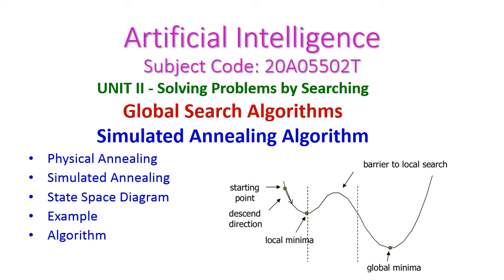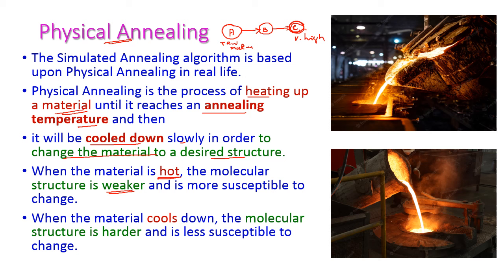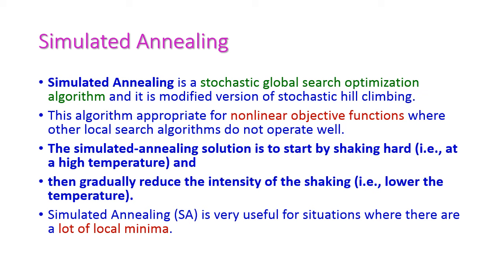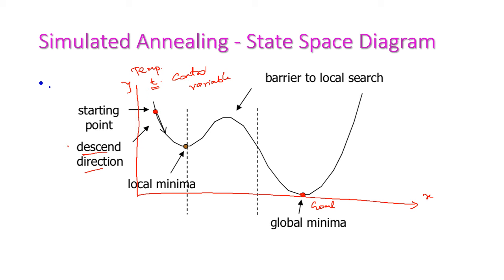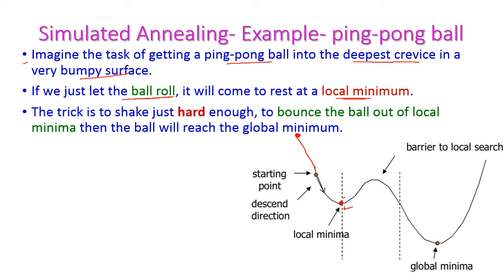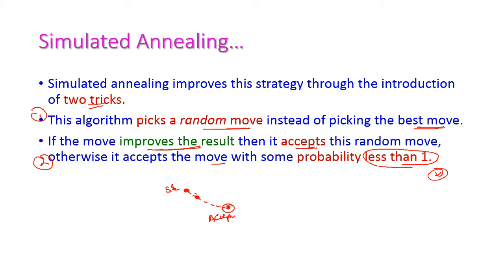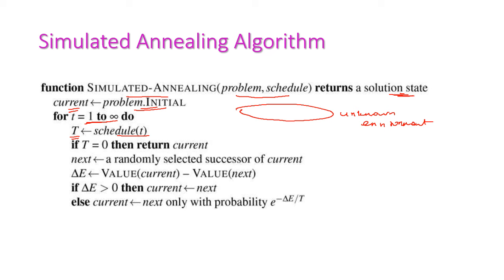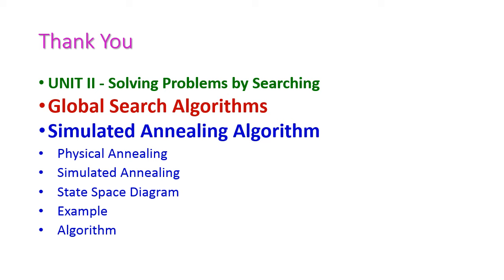Simulated Annealing-Artificial Intelligence-Unit-2-Global Search Algorithms-20A05502T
UNIT II - Solving Problems by Searching
Global Search Algorithms
Simulated Annealing Algorithm
Physical Annealing
Simulated Annealing
State Space Diagram
Example
Algorithm